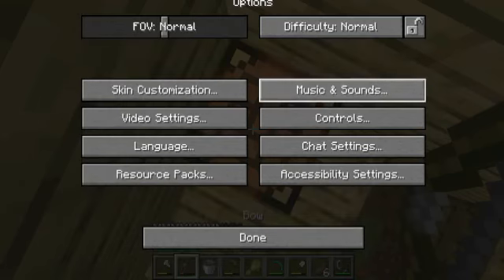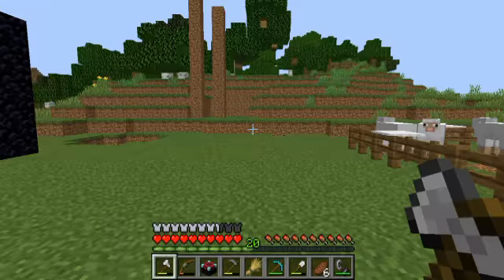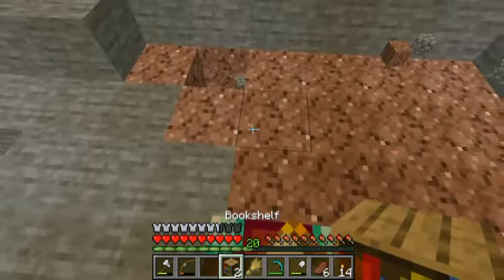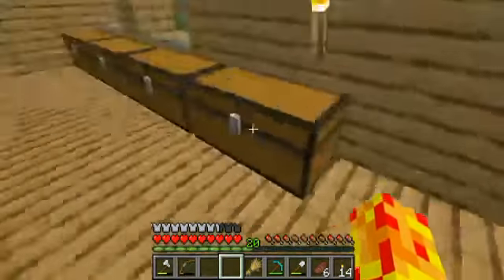minecraft let's play enchanting seteup setting😎 ( shangaming11 )